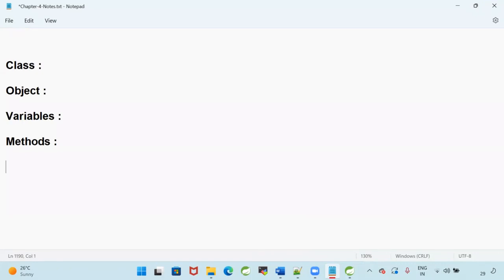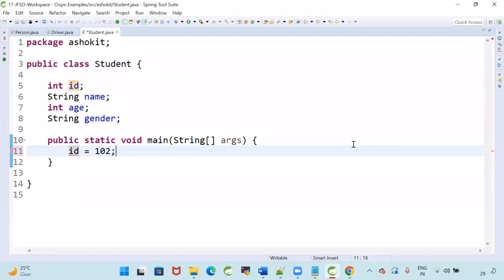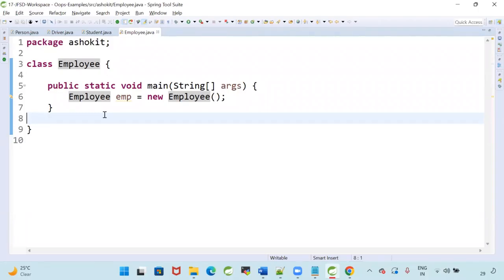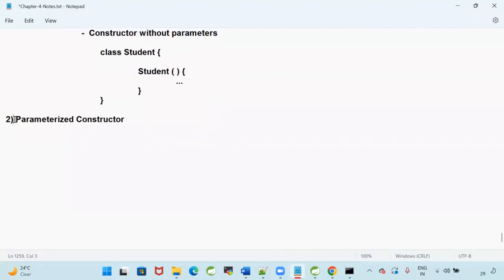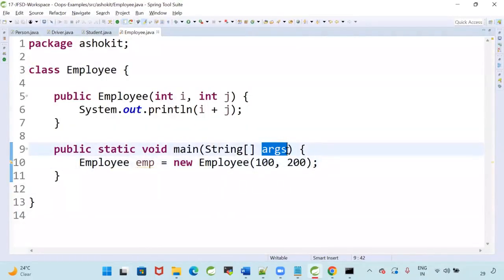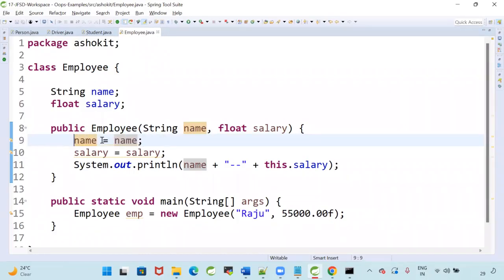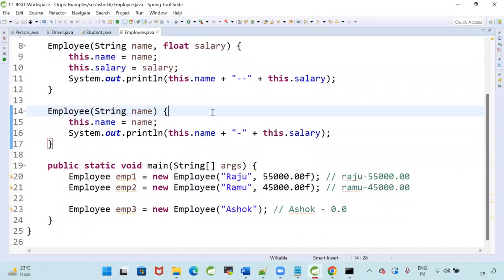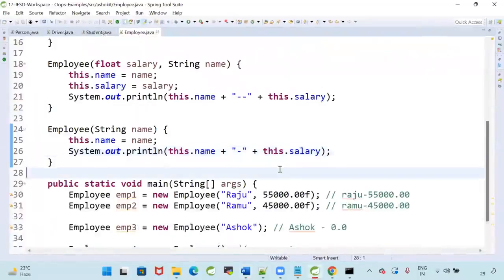CORE JAVA Session 37